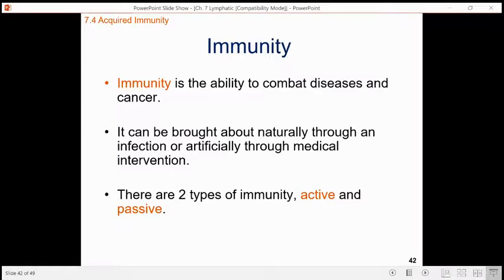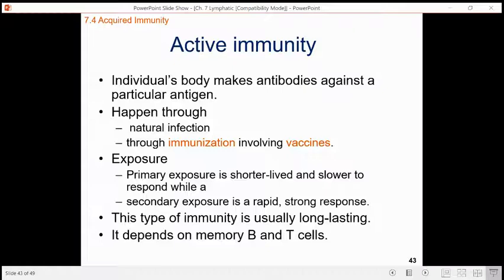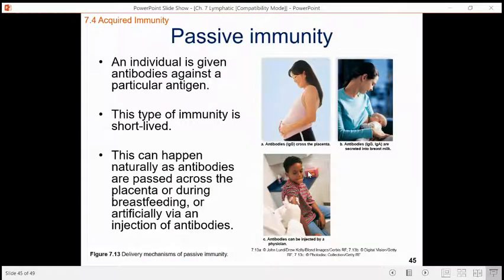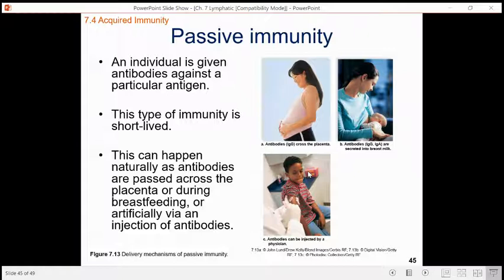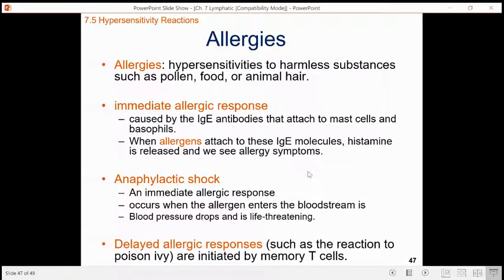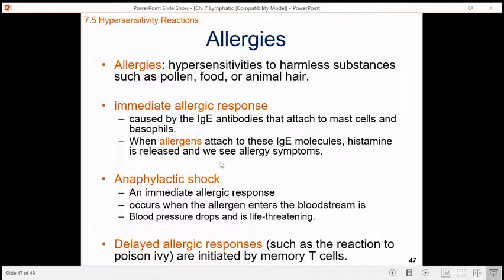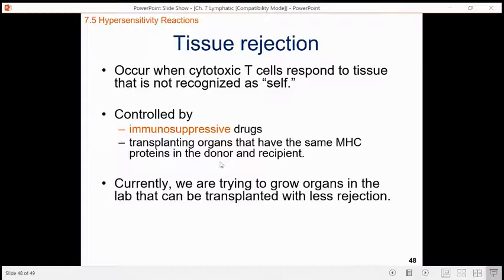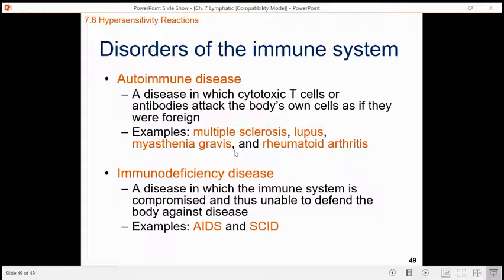7.4-5 Passive Active Immunity and Hypersensitivity